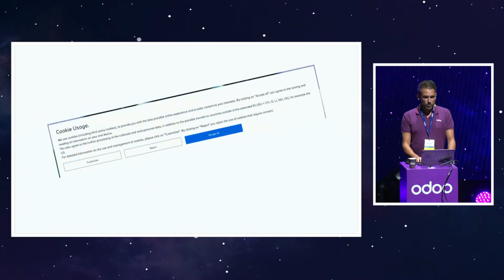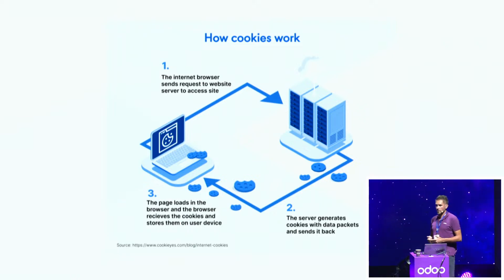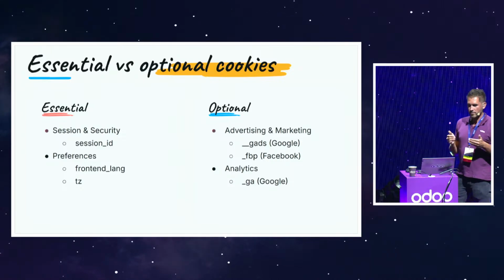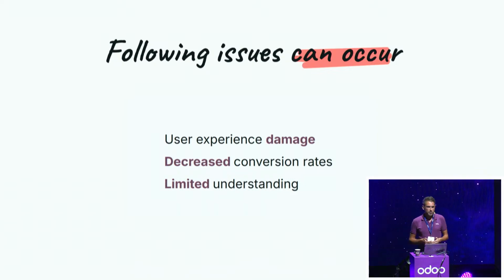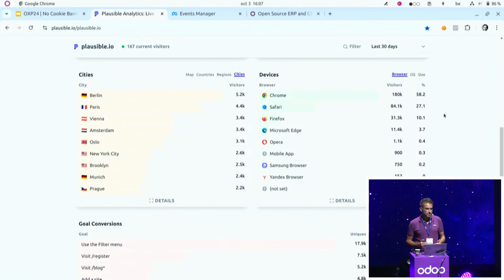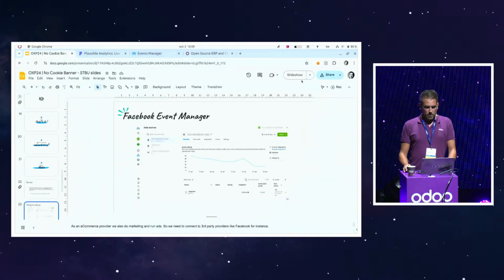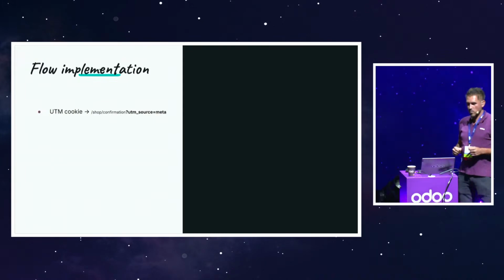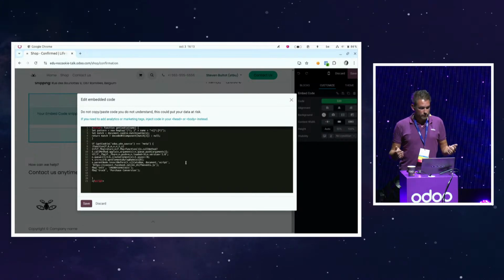No Cookie Banner: a Privacy Friendly Solution to Improve Visitor's Experience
Join me at this year’s Odoo Experience for an exciting session where we’ll explore groundbreaking ways to enhance your website without the need for those pesky cookie banners. Discover how you can create a seamless and privacy-friendly user experience that keeps your visitors engaged and satisfied. Don't miss out on this innovative approach that promises to revolutionize how we think about online privacy and user interaction.Be there to unlock the future of web browsing!​